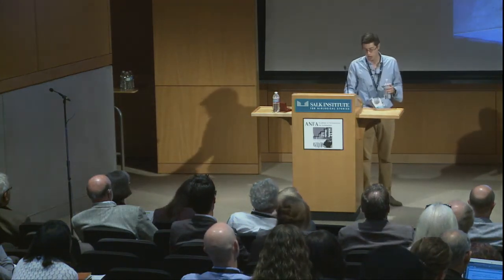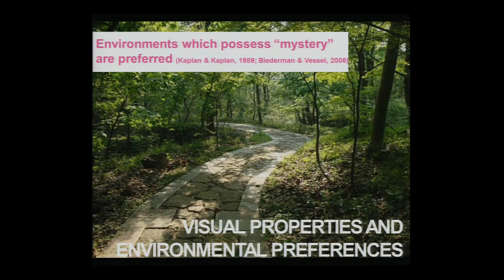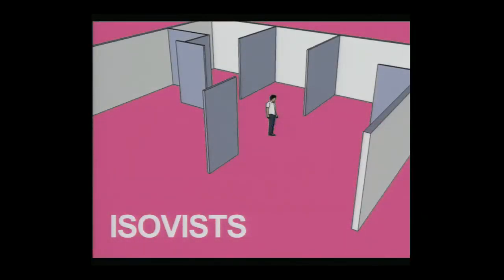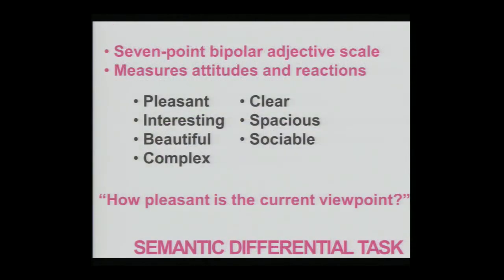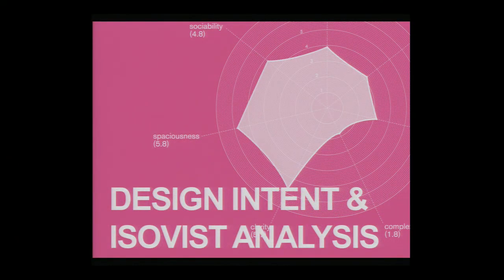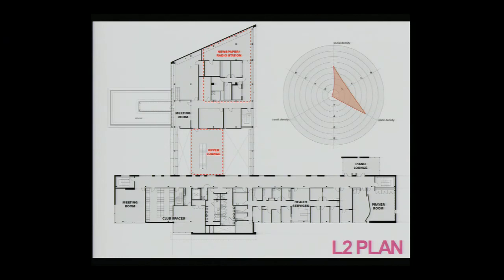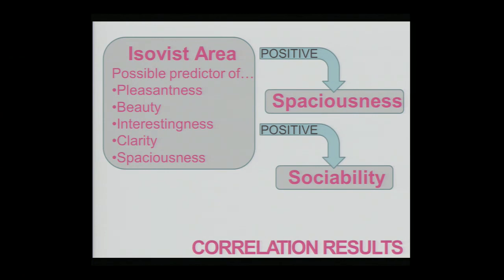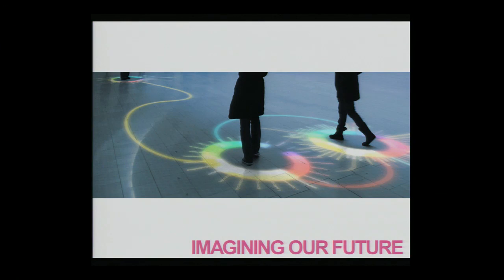Dzebic - Influence of Visual Perception in Real-World Environments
Academy of Neuroscience for Architecture
2012 Conference

Since it's founding in 2003, ANFA has pursued the advancement of knowledge that leads to a greater understanding of the human brain's response to the built environment. This conference is the opportunity for us to further the connections between the disciplines of Architecture and Neuroscience; to share existing knowledge; to investigate emerging research; to envision new research hypotheses; and to forge collegial interdisciplinary relationships.